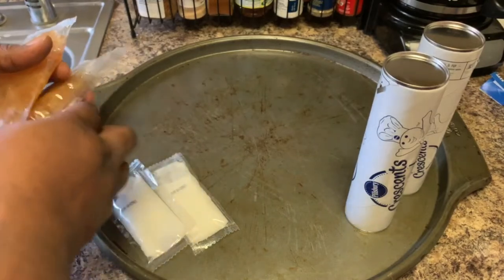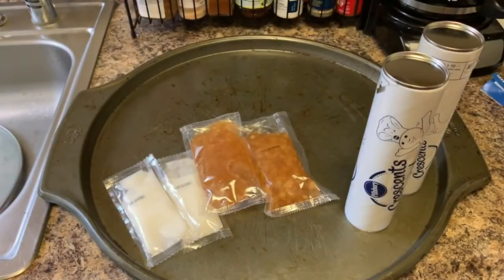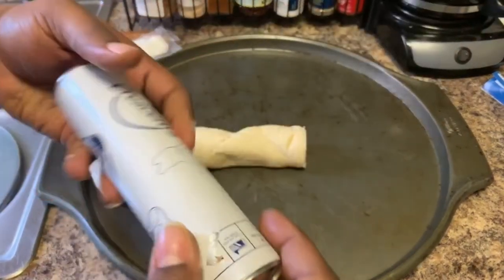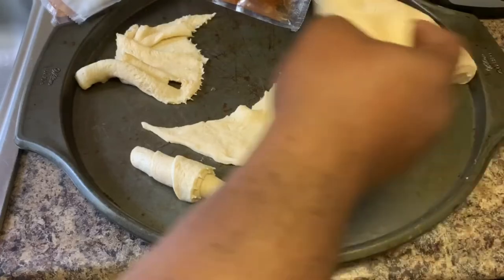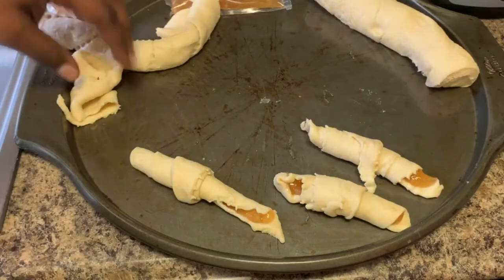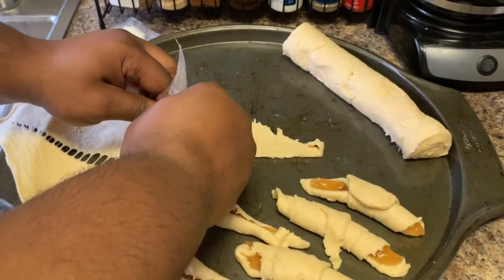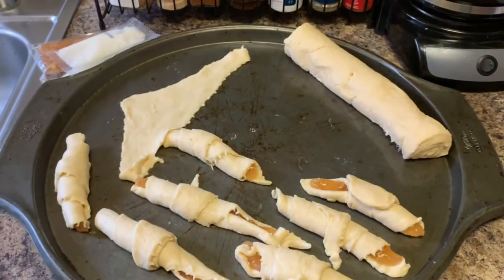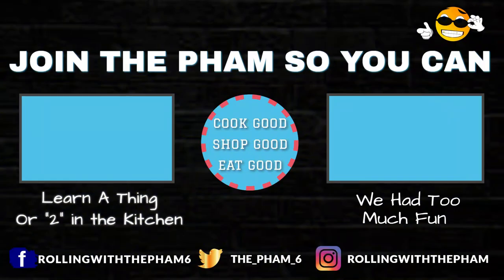Pillsbury Apple Crescent Rolls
Before buying the pillsbury apple crescent rolls kit, you need to know this. Stop banging your Pillsbury crescent rolls against the counter to open it!!  Watch this highly requested video. We have a new method to open and make these pillsbury crescent rolls in seconds. These crescent rolls had apple filling inside, so good. Things got heated in the kitchen as we had a real bacon debate. See what we talked about.

✅Don't stop here. We have more breakfast cooking videos

🆘Attention, Attention. We Want To Help Give Back To You🆘
Are you starting a new YouTube channel or need to bring your old YouTube channel back to life and need some help with keyword research, optimize better to get seen on YouTube or google search, need help to create better thumbnails and most importantly, create a better audience experience to gain more views and subscribers.  Click the link here to install the Tubebuddy extension for FREE 💵 and inside scoop over your YouTube competitors

✅ Raising a family can get a little pricey, trust us we know with our family of 6. Let us help you save up to 20% on diapers, baby food and more